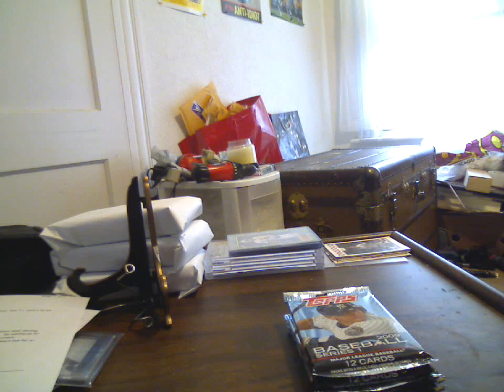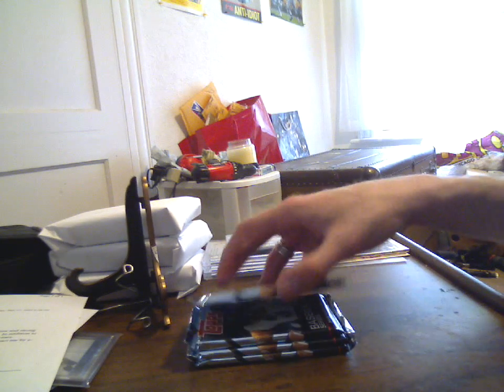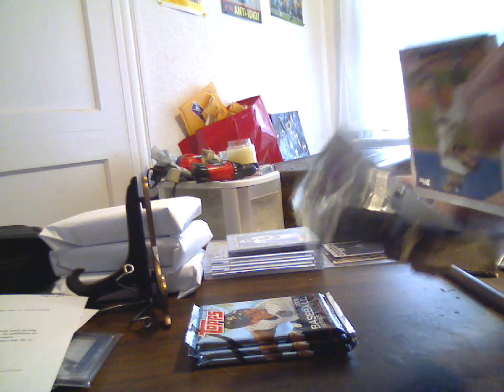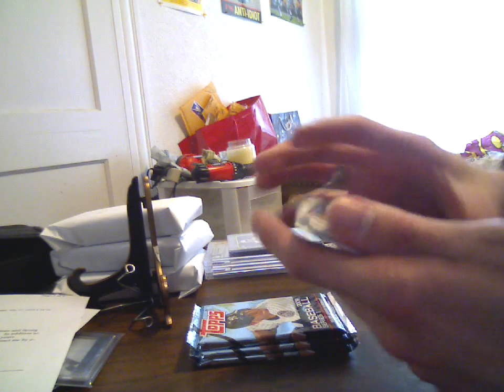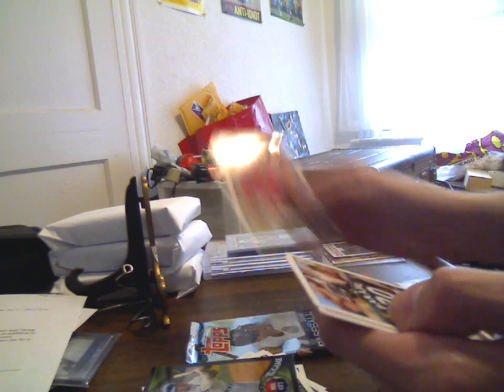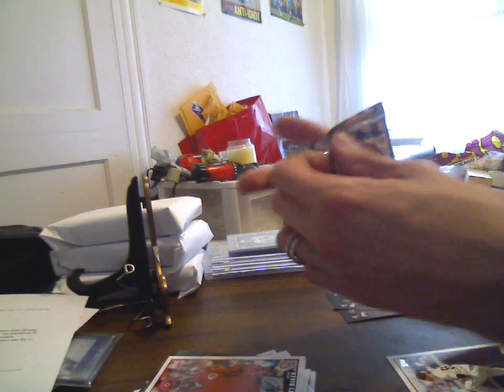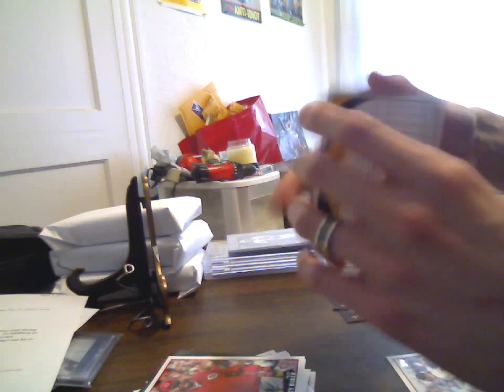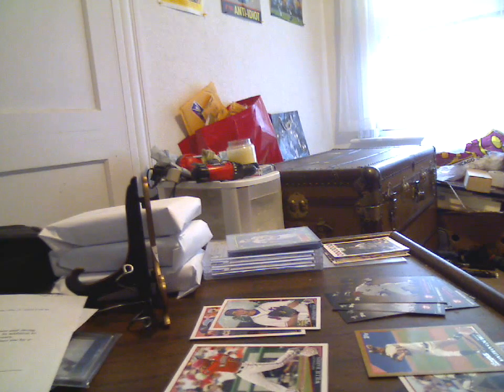Random 2009 Topps 4 pack break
Football Mystery Packs contain:
4 Stars/Inserts
4 Rookies
4 Serial Numbered
1 Graded
3 Hits (2 jerseys & 1 auto)

My bucket (all items in For Trade are also for sale, please pm me offers):